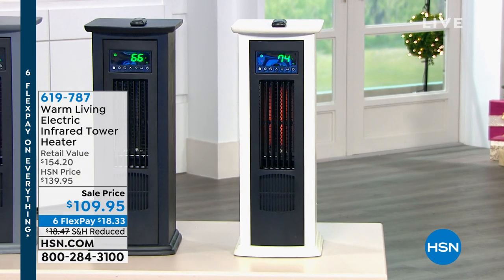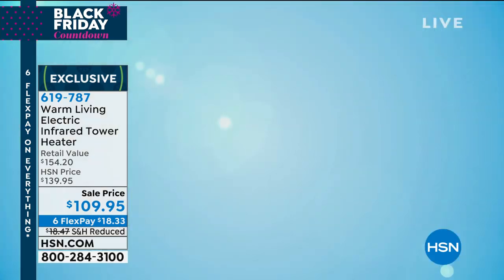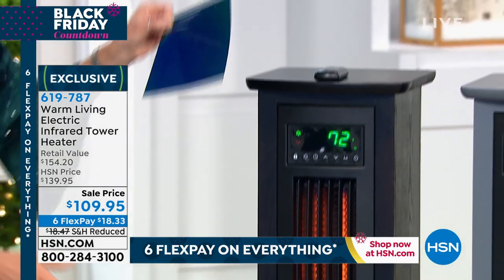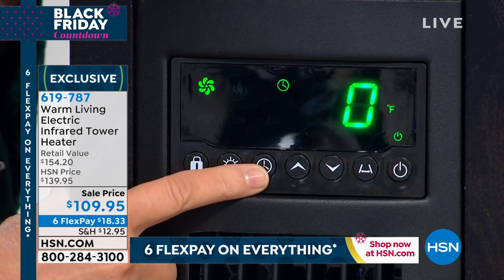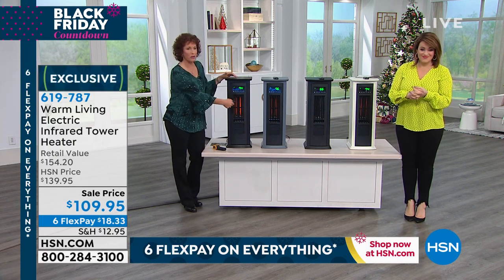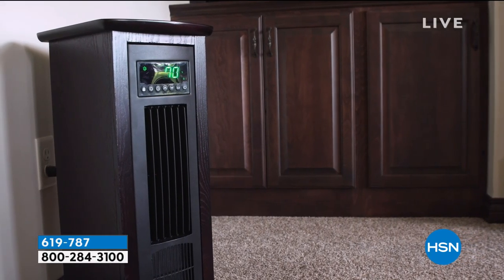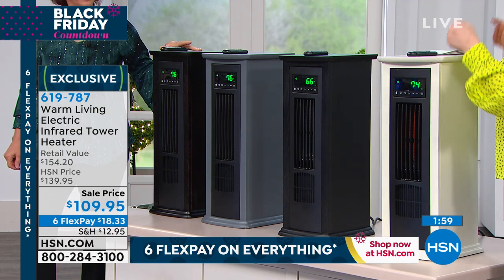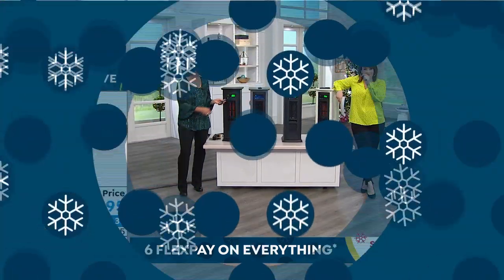Warm Living Electric Infrared Tower Heater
Some rooms in your home just don't deliver the warmth you need when there's a chill in the air. Turn down your home thermostat and use this stylish tower heater to heat a living room, large bedroom or large family room. Three infrared elements offer quick heat output and can help lower your overall heating costs. Two heat settings, along with an Eco setting, provide warmth in a designer wood cabinet that accents any room. Use the remote to adjust the temperature and get that warm and cozy feeling anytime you want.

    Infrared tower heater
    Remote control
    Instructions

    Two AAA batteries for remote (not included).